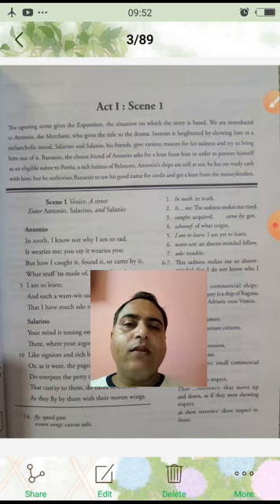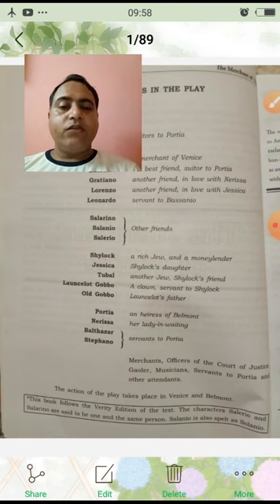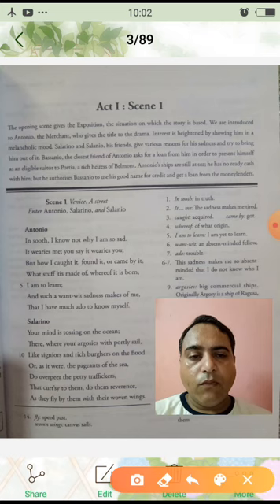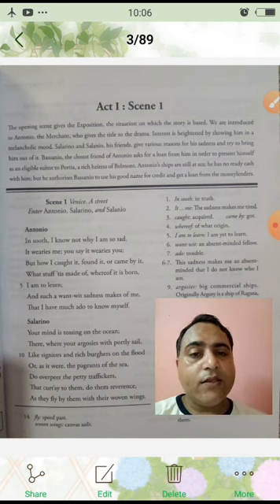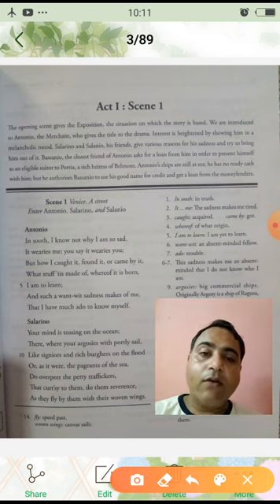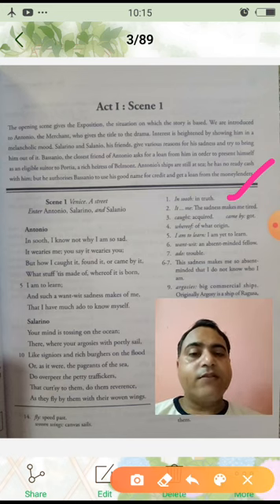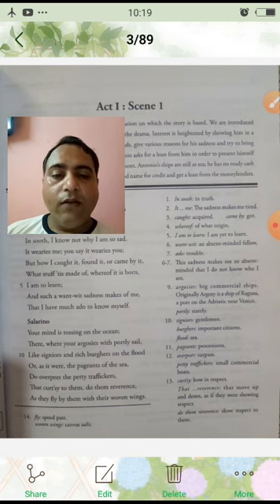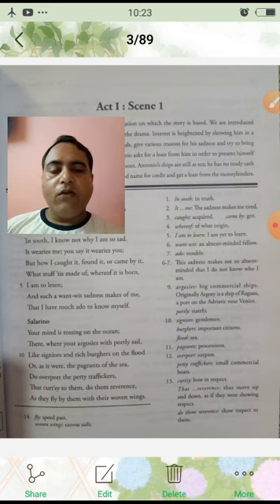The Merchant of Venice Act I scene I (Line 1 to 14)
The Merchant of Venice